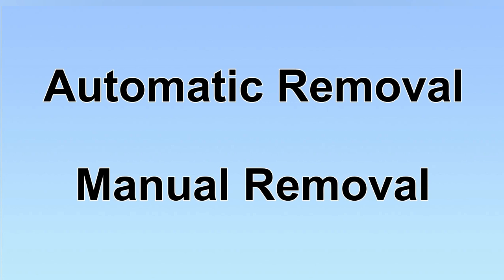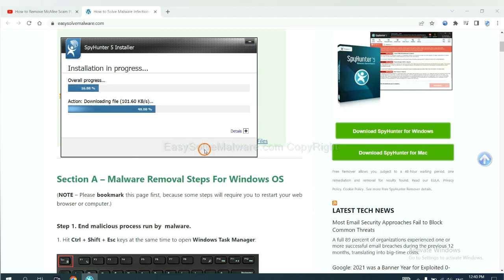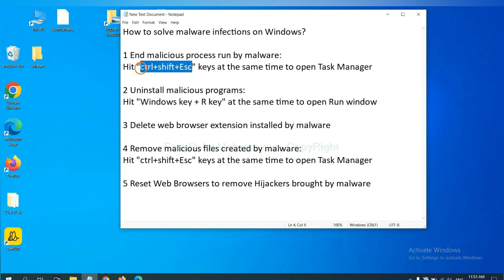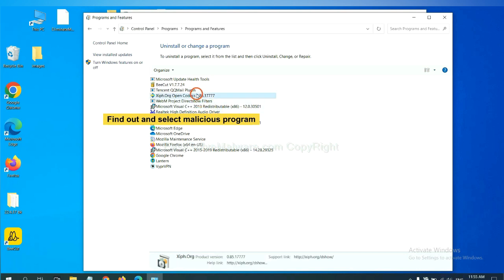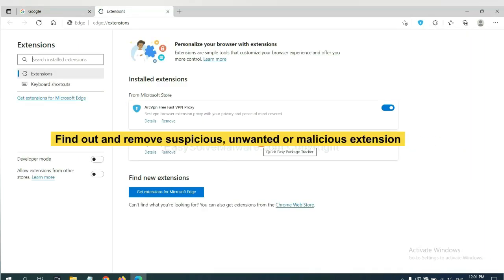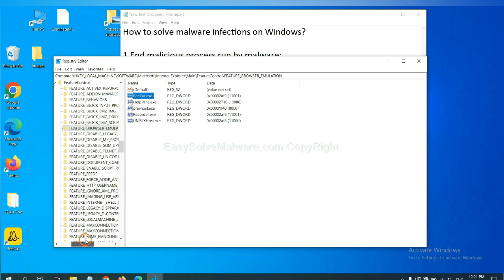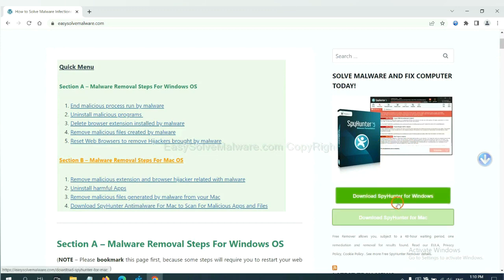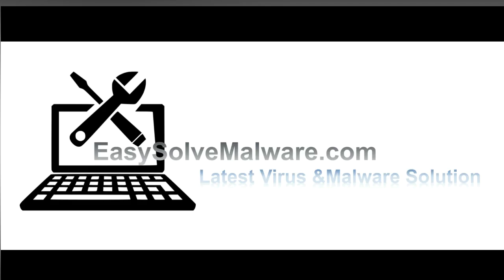Aisystem Malware Causes High CPU Usage - How to Remove Aisystem Virus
This video shows you how to remove Aisystem Virus.

How to Effectively Remove Aisystem Malware?
Aisystem Malware Removal Solution
How to Remove Aisystem Malware Completely ?
How to Delete Aisystem Malware Completely?
How to Get Rid of Aisystem Malware Completely?
How to Eliminate Aisystem Malware Completely?
How to Uninstall Aisystem Malware Completely?
How to Delete Aisystem Malware Effectively?
Quick Way to Get Rid of Aisystem Malware Virus Effectively
Learn to Remove Aisystem Malware from Windows and Mac
Totally Remove Aisystem Malware from Win 11
How Do I Remove Aisystem Malware from Windows 11 Effectively?
How Can I Completely Remove Aisystem Malware from Win 10?